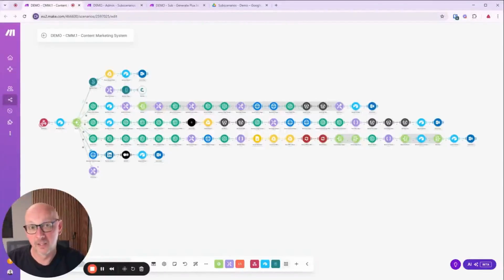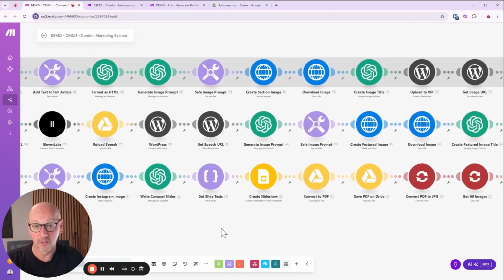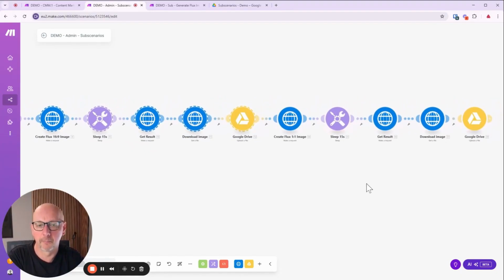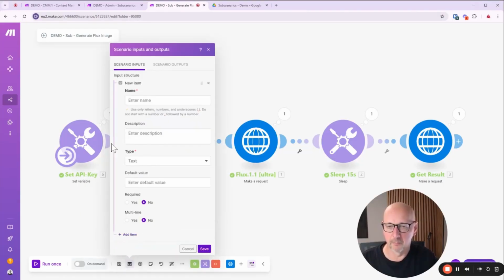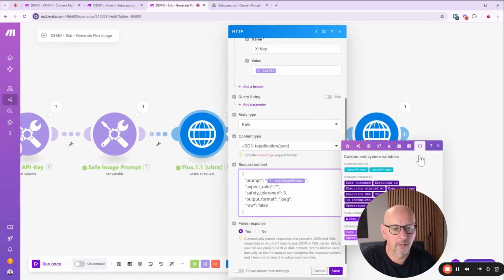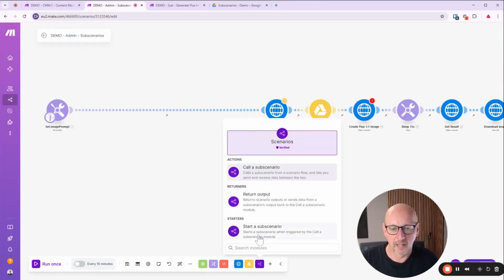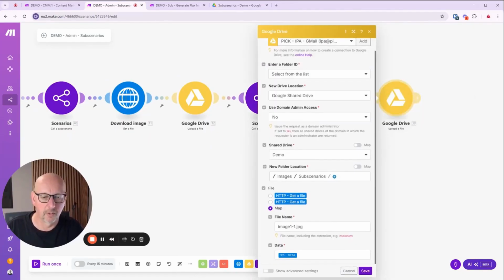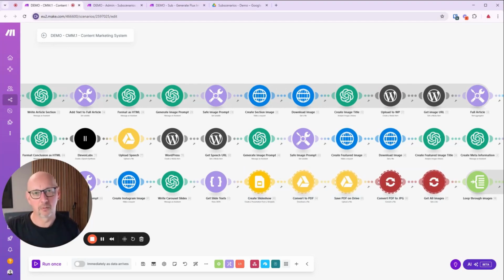The make feature nobody talks about but everyone should be using (leverage your automations!)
How to radically simplify your automations in Make with one simple but little-known new feature:
With the new (or rather updated) sub-scenarios, you can now outsource recurring functions to a central location. That not only saves you time — it also makes your scenarios much cleaner and easier to maintain.

I'll walk you through step by step how to restructure your image generation scenario so that you only need to make changes in one place — no matter how often the image is used elsewhere.
Plus, you’ll learn how to wait for a sub-scenario’s result and seamlessly continue processing it in your main flow.

Originally published on our German channel  @pickertgmbh  and now AI-translated and reposted!

➡️ Chapters:
0:00 Make’s best hidden feature finally usable
0:28 Sub-scenarios explained: what’s new & powerful
1:54 Real example: avoid repetitive setup in Make
3:45 Why modular logic makes automation maintainable
4:28 Creating flexible image generation with variables
7:01 Build the sub-scenario with inputs & outputs
10:27 Pass values and return results cleanly
12:00 Replace complex logic with one clean call
14:30 Test run: see how everything comes together
17:45 Reusable logic = simpler, scalable Make workflows